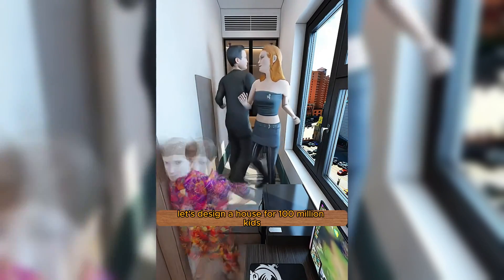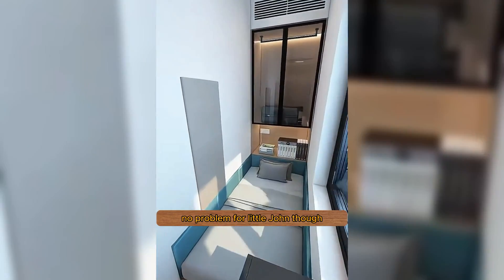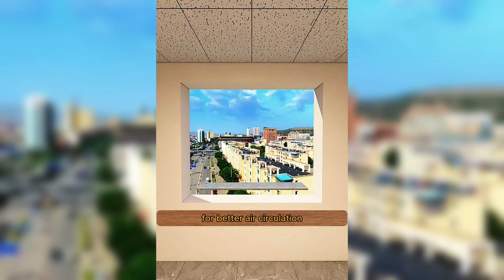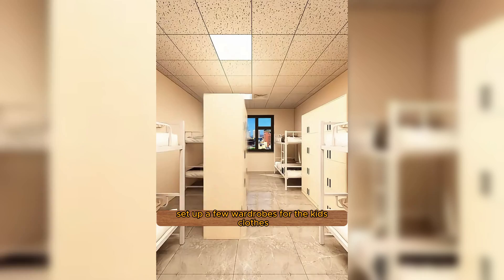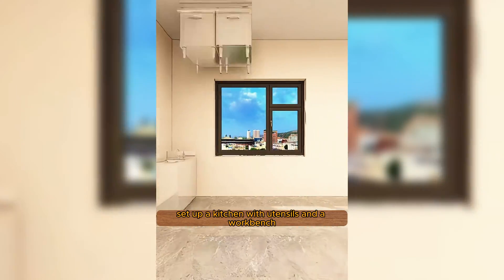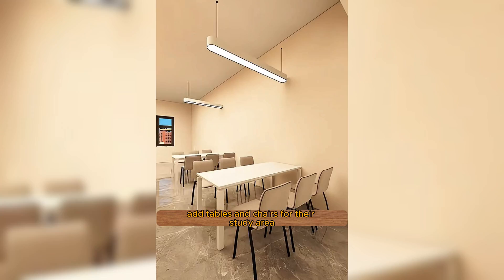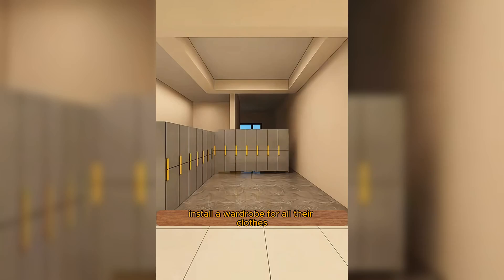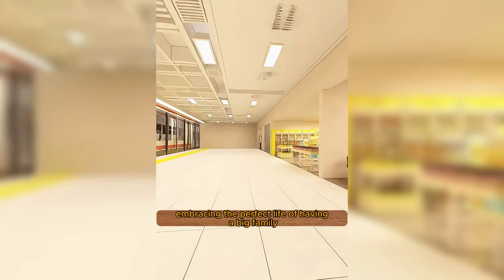Let's Design a House for 100 Million Kids!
Dream Big: Let's Design a House for 100 Million Kids! Join us on a groundbreaking journey to create a living space that could accommodate the dreams of 100 million children. In this video, we'll explore innovative architectural designs, sustainable building techniques, and the power of community in large-scale projects. Watch as we discuss the challenges and solutions in designing a mega home, and don't miss our expert interviews and real-time design simulations.